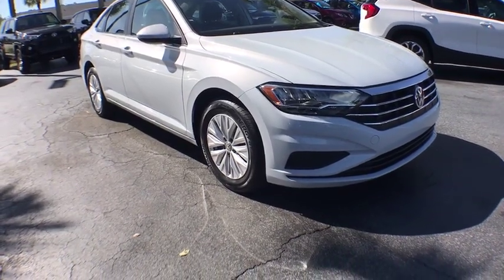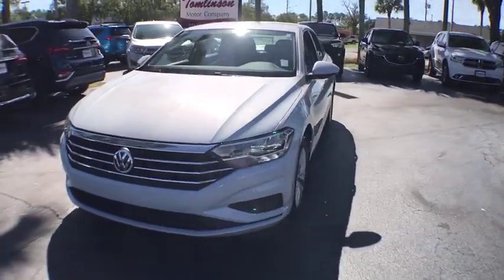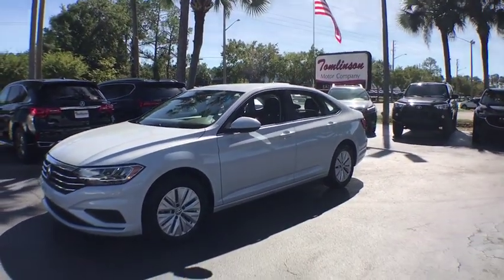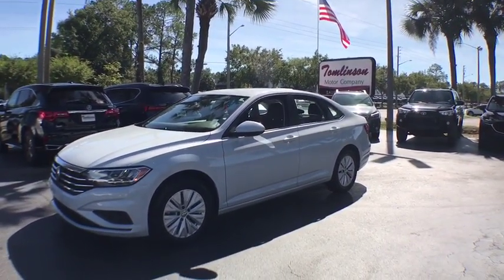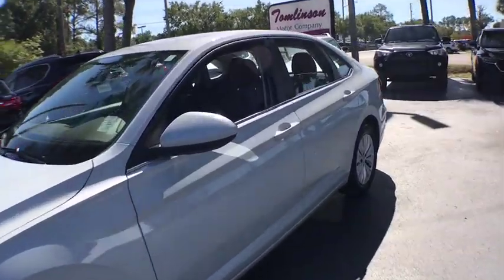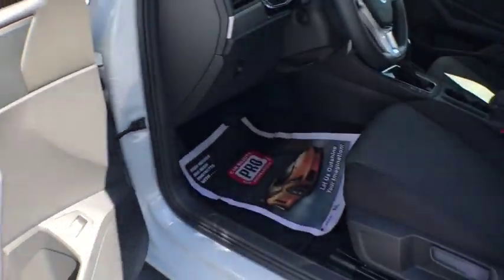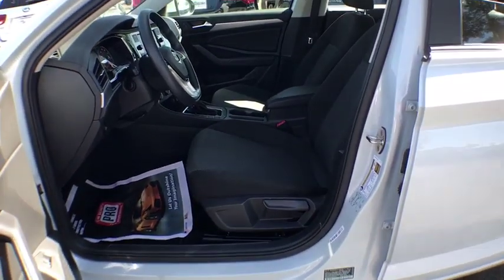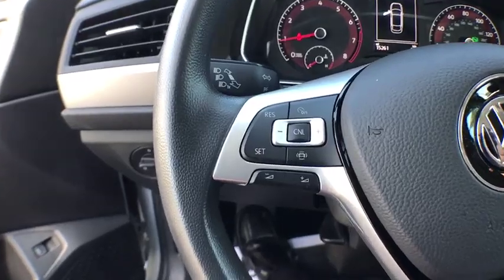2019 Volkswagen Jetta Gainesville, Ocala, Lake City, Jacksonville, St Augustine, FL 9277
White Silver Metallic  2019 Volkswagen Jetta available in Gainesville, Florida at Tomlinson Motor Co. Servicing the Ocala, Lake City, Jacksonville, St Augustine, FL area.
2019 Volkswagen Jetta S W/ DRIVER ASSISTANCE PACKAGE($450 VALUE) - Stock#: 9277 - VIN#: 3VWCB7BUXKM132146

Backup Camera, Blindspot Monitor and Rear Cross Traffic Alert, Forward Collision Warning, Automatic Emergency Braking, LED Headlights, 16 Alloy Wheels, Apple Carplay/Android Auto, Keyless Entry, Bluetooth Phone and Audio, USB Input, Touchscreen Display and Much More! - No Dealer Fee! No-Haggle Pricing! All vehicles inspected & serviced by our AAA certified service center. 2 keys, mats and owner's manual included. Delivery to your driveway: Simple, Safe, and Guaranteed! Non-commissioned sales team. Industry's finest financial sources and extended service plans available. -